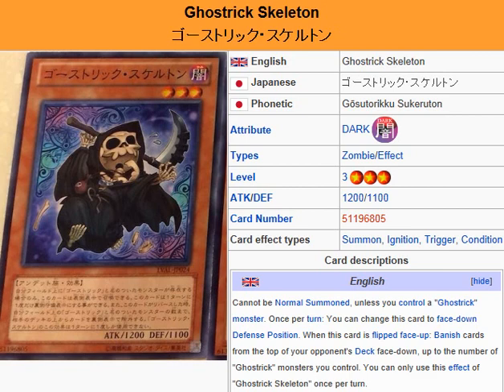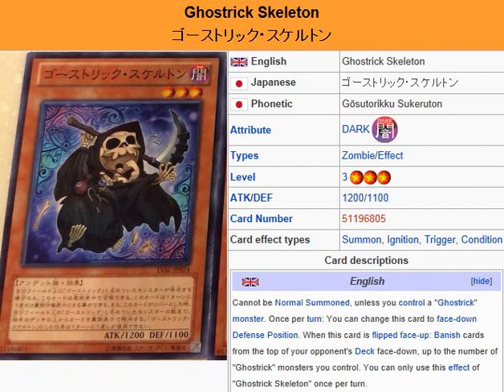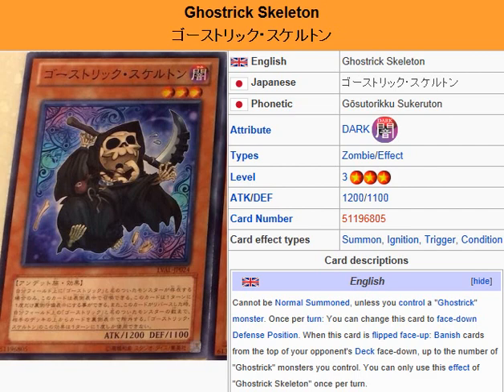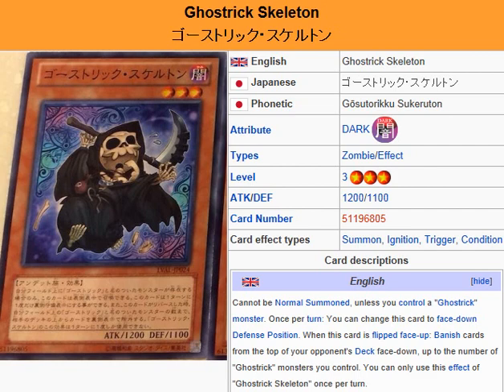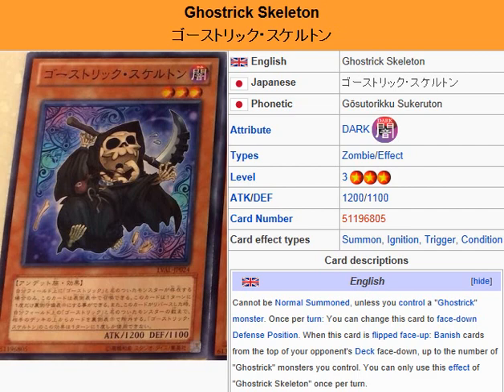YuGiOh 101: Card Review: Ghostrick Skeleton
Skype: ADSPLAY FanChat
PSN: ADSPLAY101